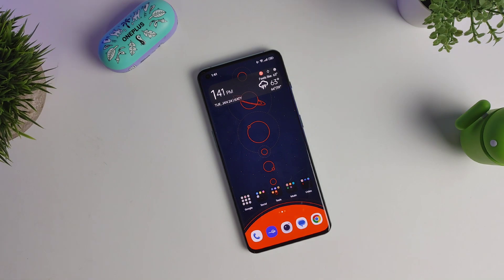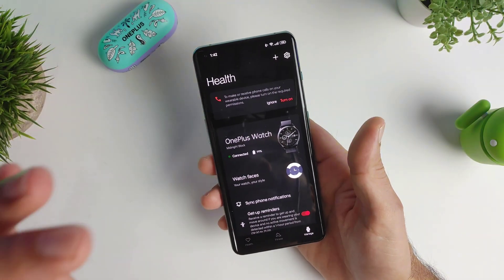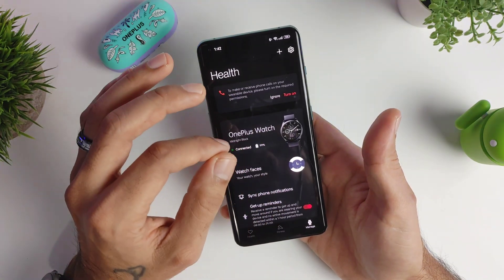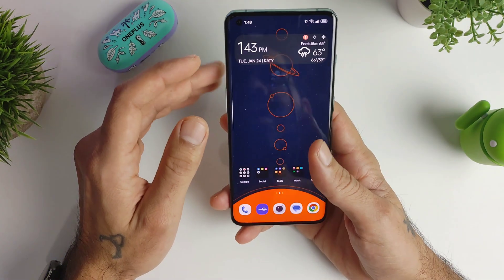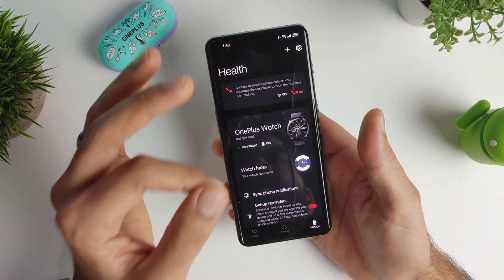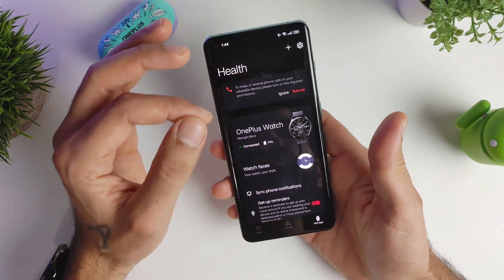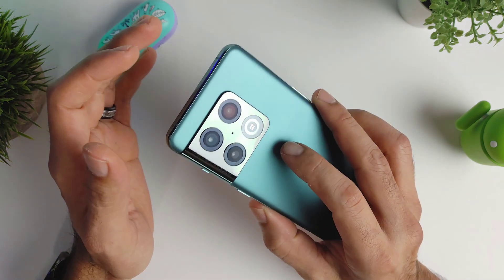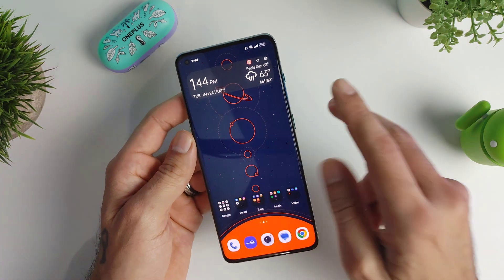OnePlus Health App Not Working? Here's a Quick Fix!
The OnePlus Health App has been buggy since the Android 13 update. Here is a quick fix to get your OnePlus Watch connected and working again.